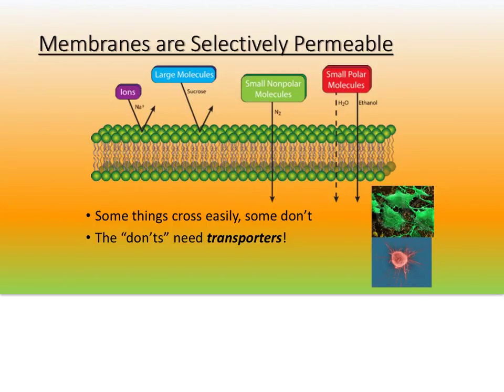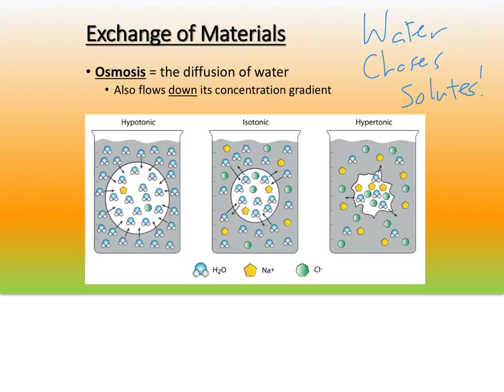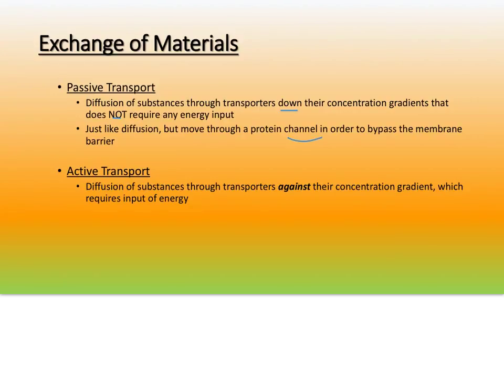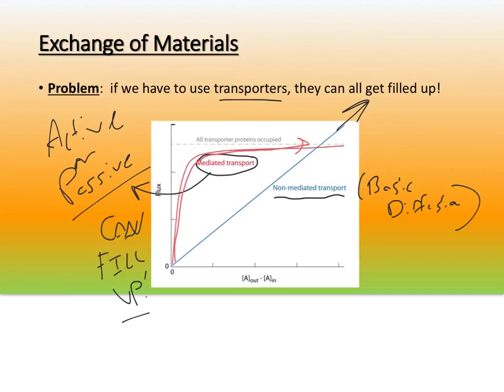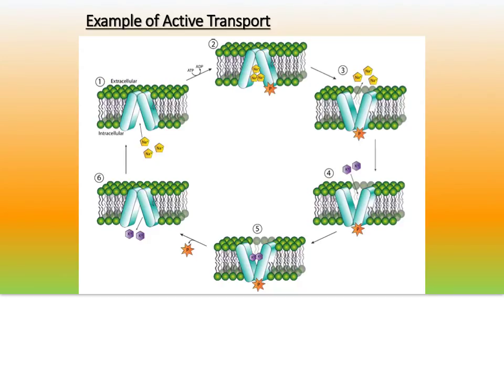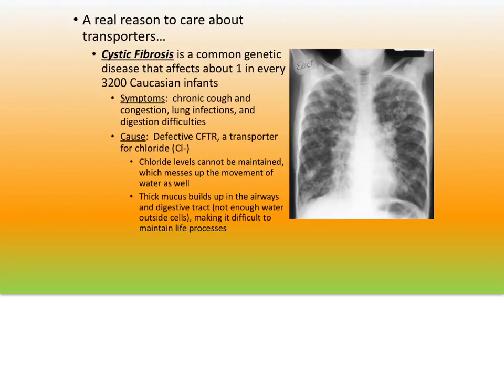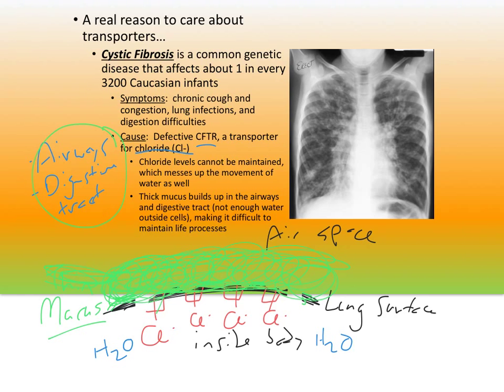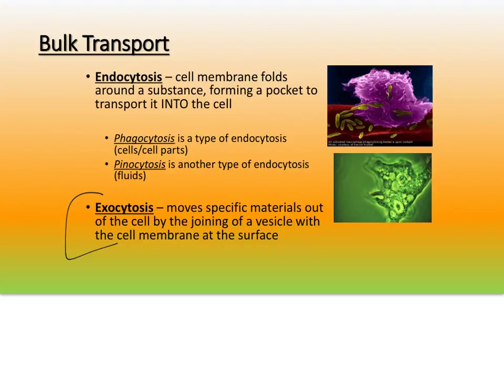Online School - Oct15 - Pt. 1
For Advanced Bio 2